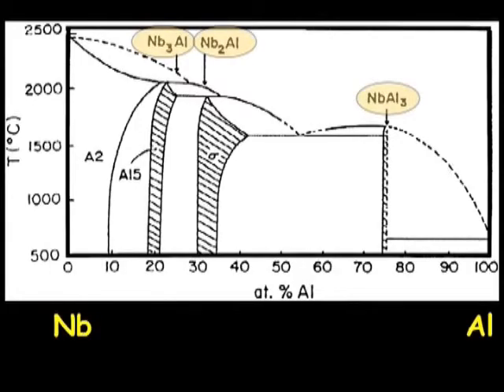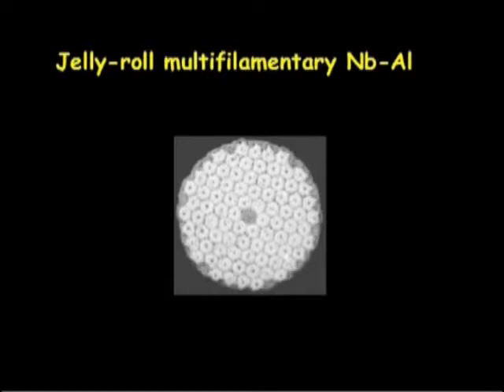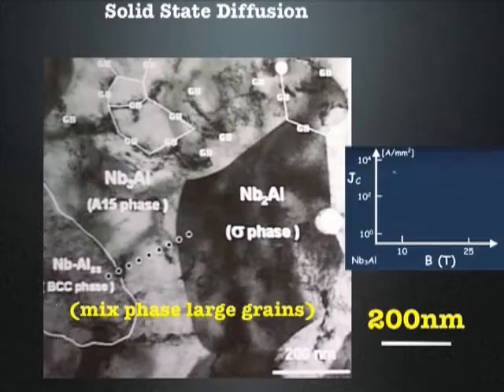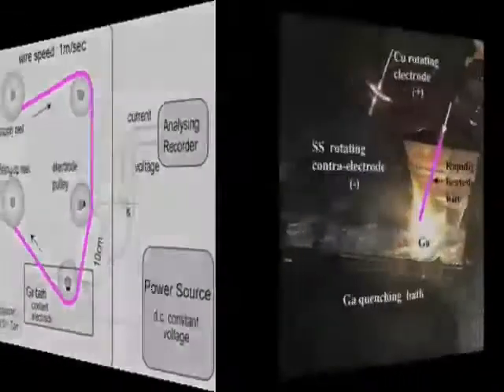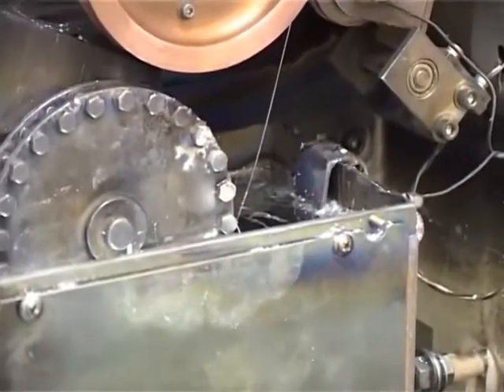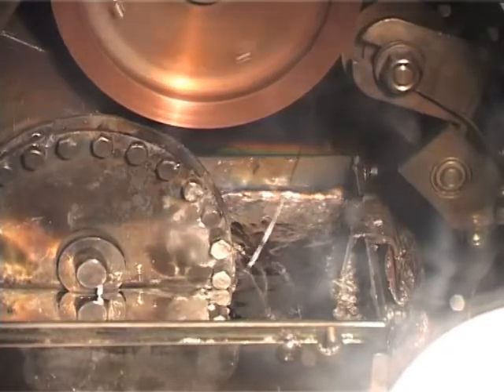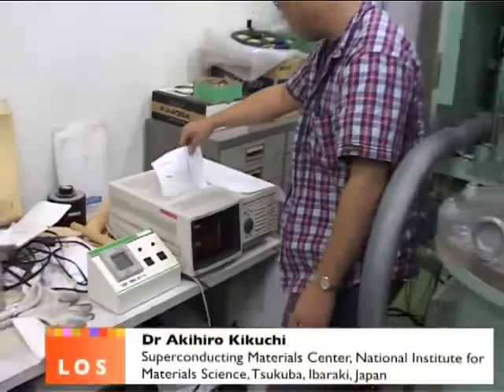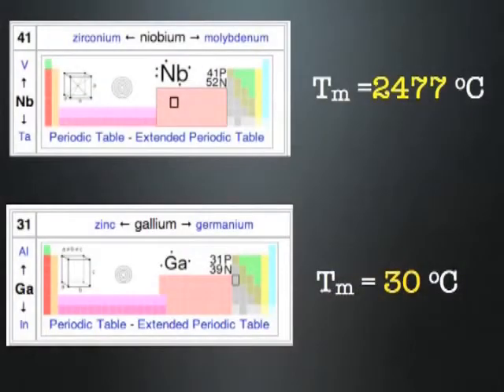Niobium aluminium and niobium gallium superconductors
Fabrication of niobium aluminium superconductor, and accidental discovery of niobium-gallium superconductor.